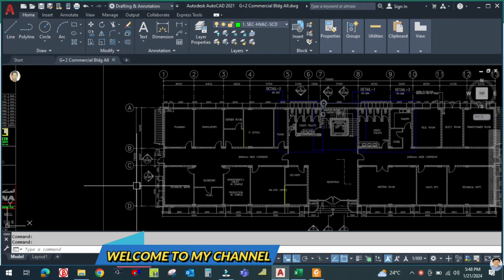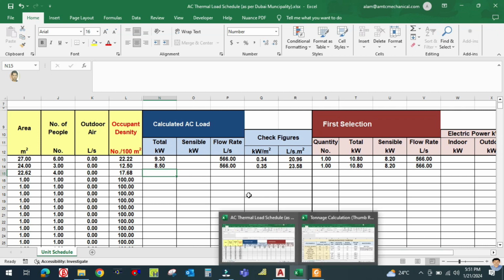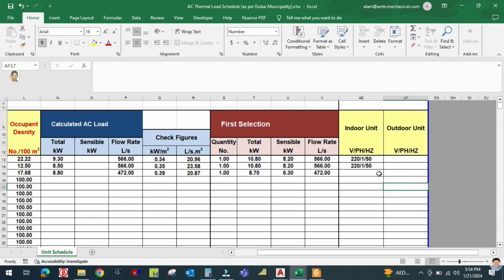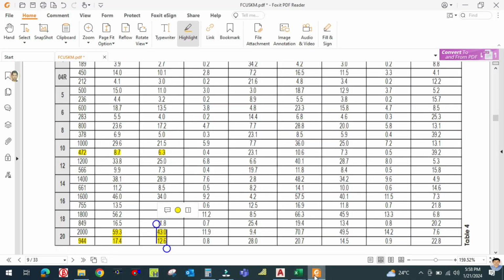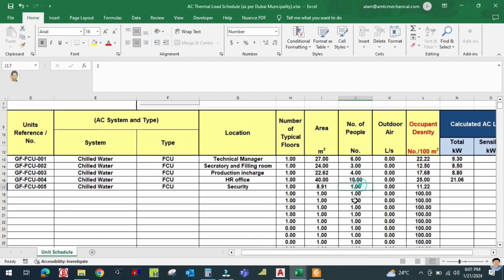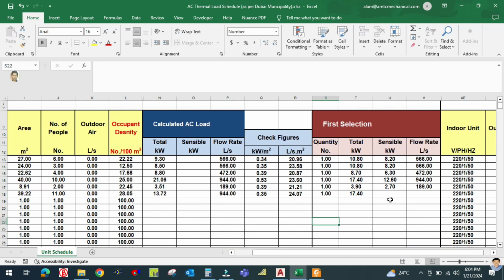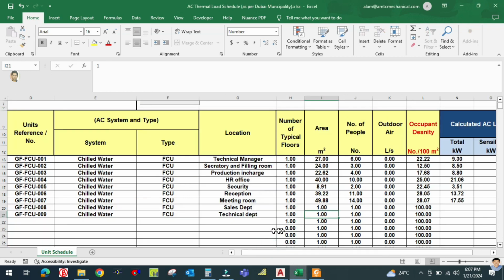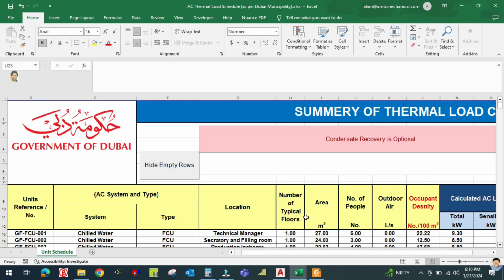PART2 I THERMAL LOAD SCHEDULE I DUBAI MUNCIPALITY STANDARD I FOR COMMERCIAL PROJECT I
PART2 I THERMAL LOAD SCHEDULE I DUBAI MUNCIPALITY STANDARD I FOR COMMERCIAL PROJECT ITHERMAL LOAD SCHEDULE I AS PER DUBAI MUNCIPALITY STANDARD I FOR COMMERCIAL PROJECT I G+2 STORAY BUILDING I COOLING LOAD SCHEDULE FOR REAL PROJECT I

👉HVAC designing
👉HVAC drafting
👉DX system
👉Equipment selection
👉Duct designing